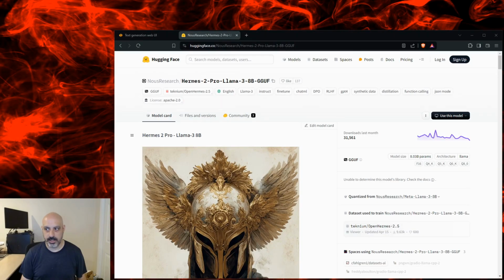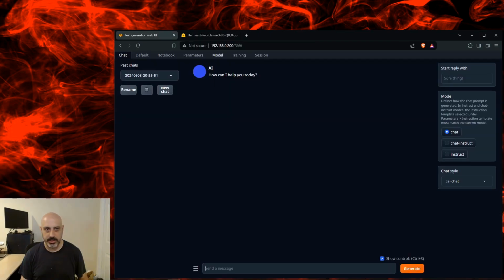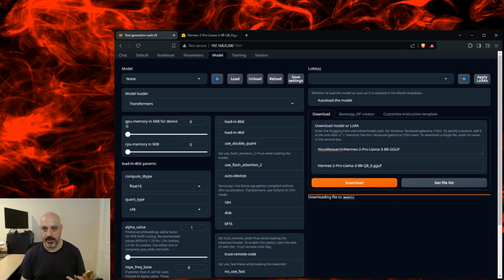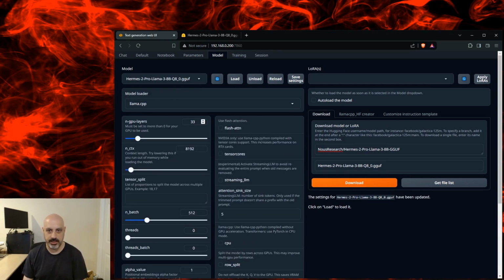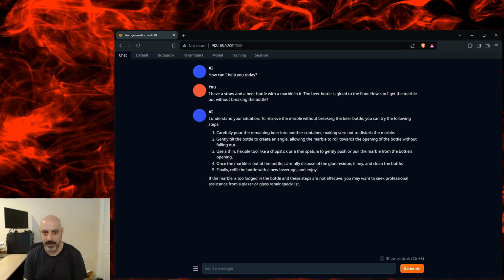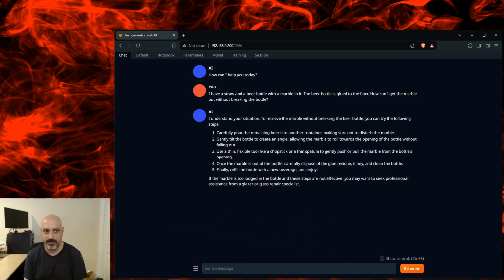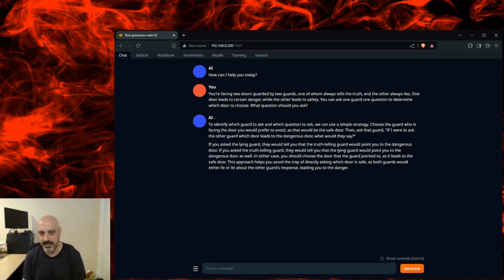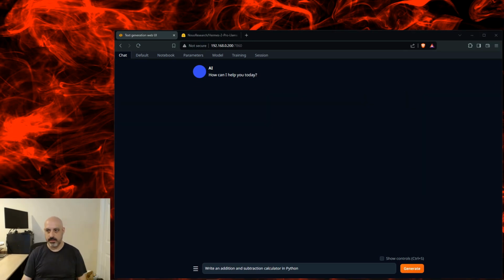Unhinged & Unrestricted Chat LLM - Hermes 2 Pro Llama 3 8b